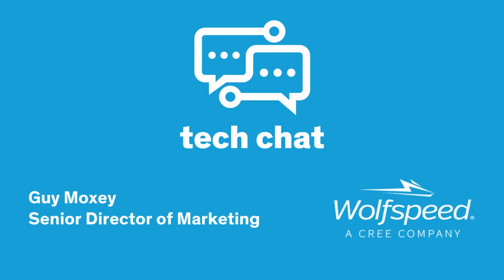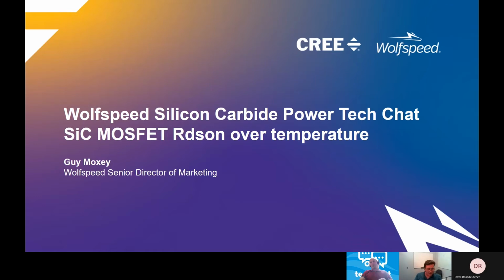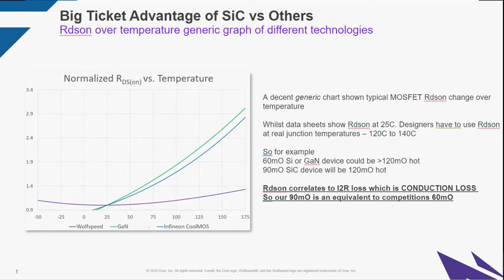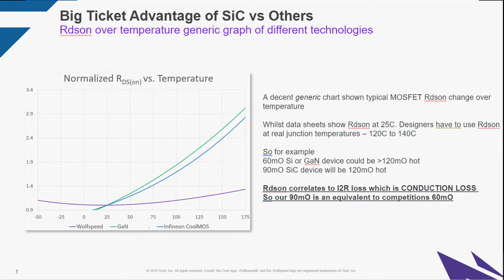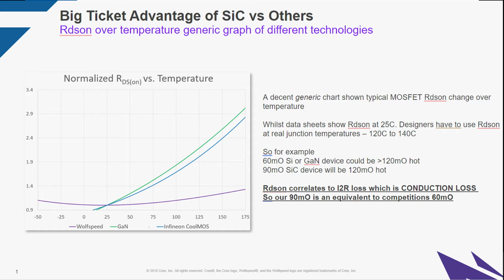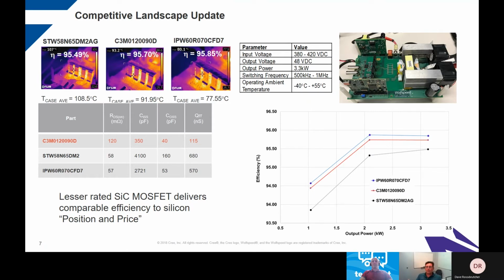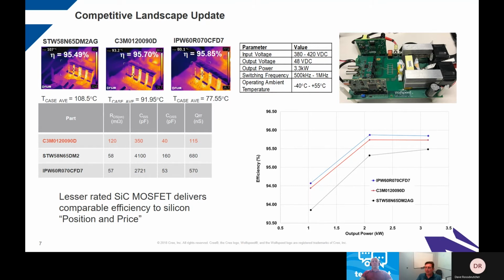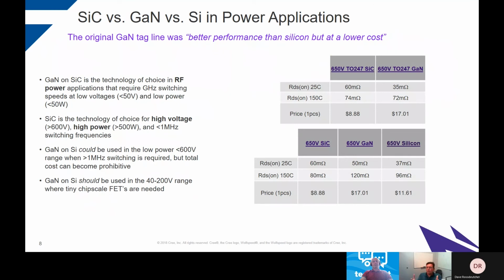SiC MOSFET Rdson Over Temperature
This Tech Chat helps design engineers better understand how the Rds(on) of Wolfspeed's SiC MOSFETs compare to other available technologies, such as GaN, Silicon or other SiC devices.

Guy Moxey, Senior Director of Marketing, Wolfspeed
Simon Tomkins, Senior Field Applications Engineer, Richardson RFPD